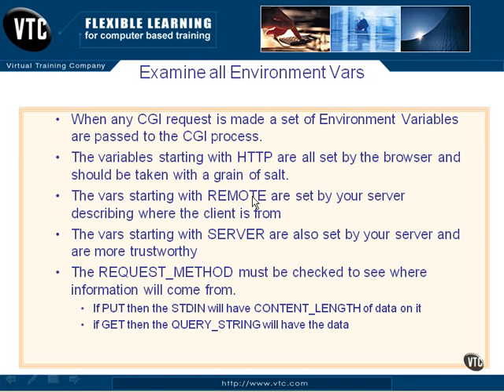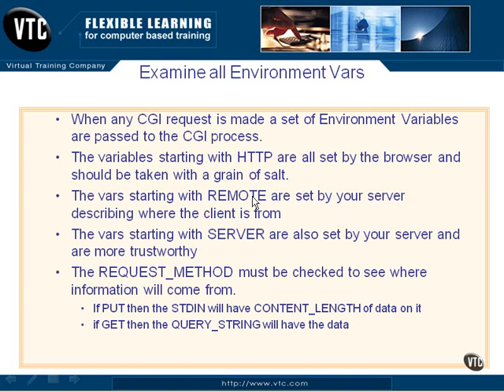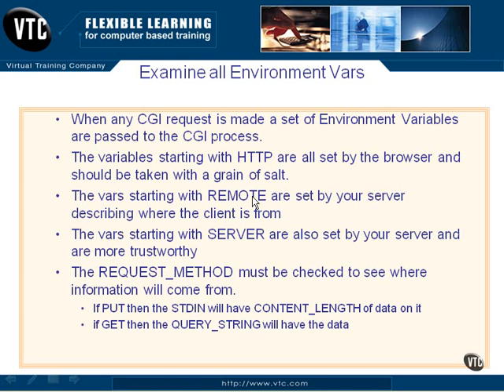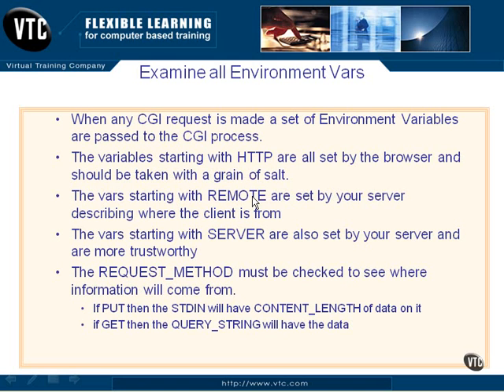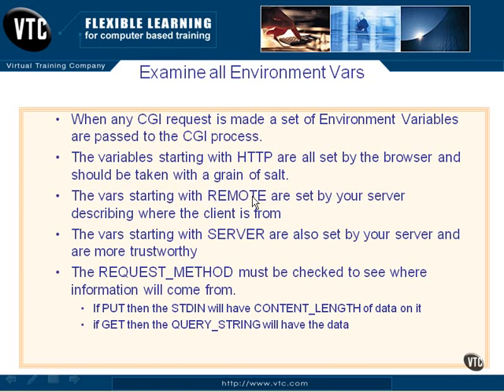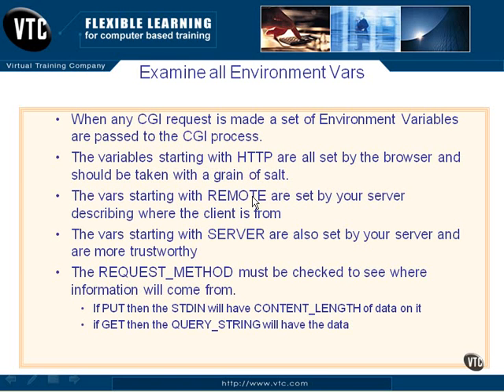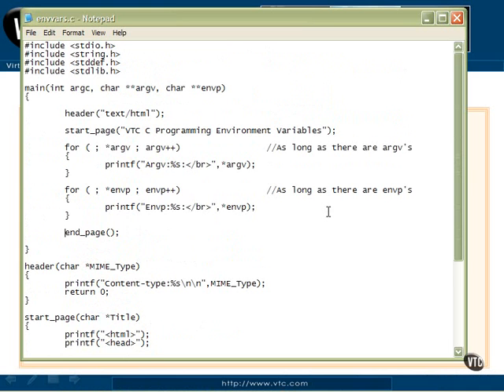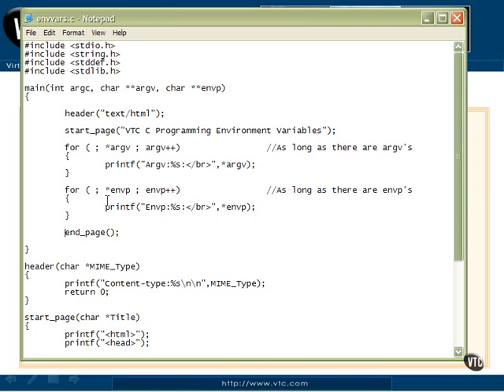09.11.Display & Use Environment Vars PT1